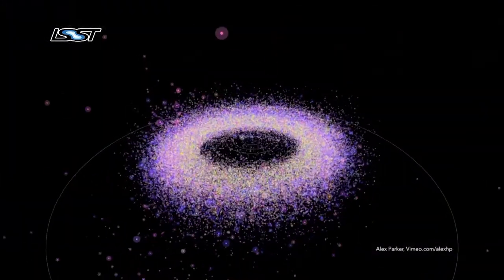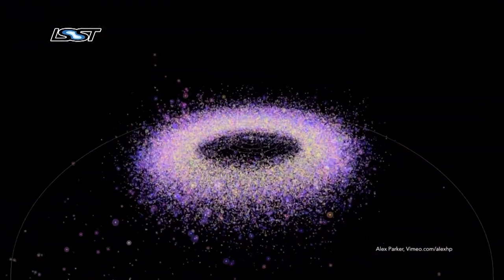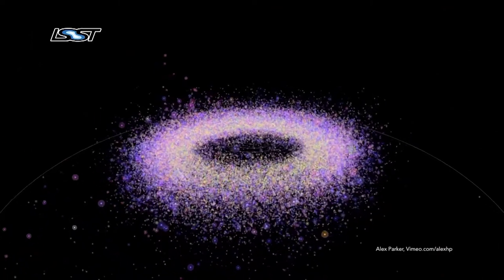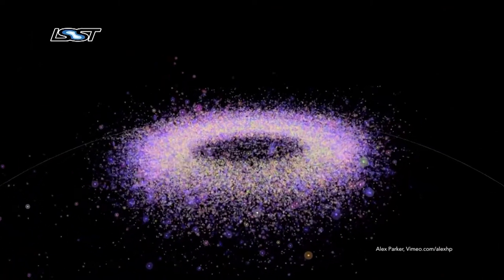EPO Asteroid Day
One of the most exciting aspects of LSST is its potential to unlock the some of the Universe’s mysteries not just for astronomers, but for everyone. LSST’s Education and Public Outreach program is as ambitious as the telescope itself! In this video, Dr Amanda Bauer, Head of Education and Public Outreach, describes the tools that will make LSST’s data and images accessible to a range of different audiences. This video was featured during Asteroid Day Live 2017

Credit:
NOIRLab